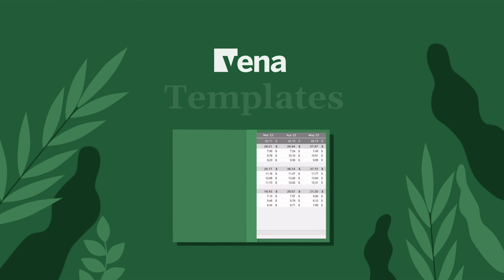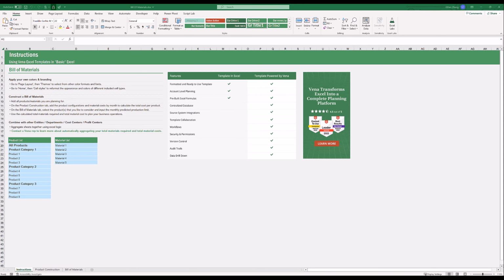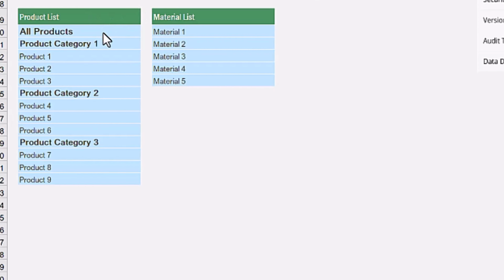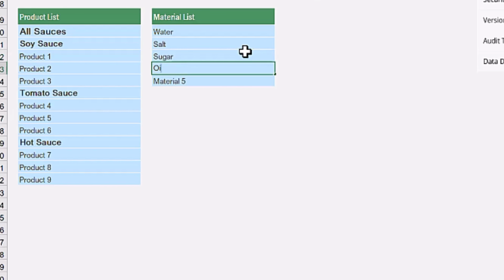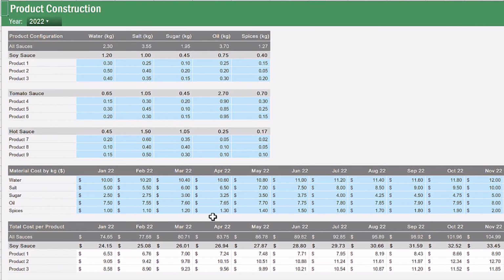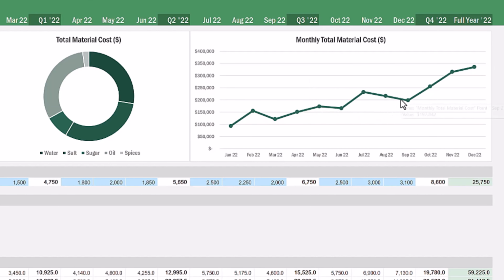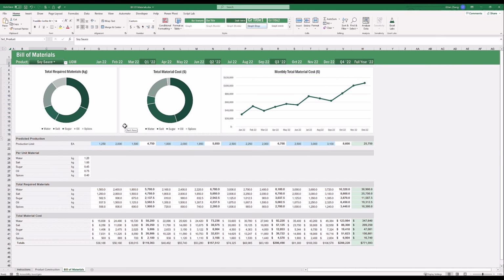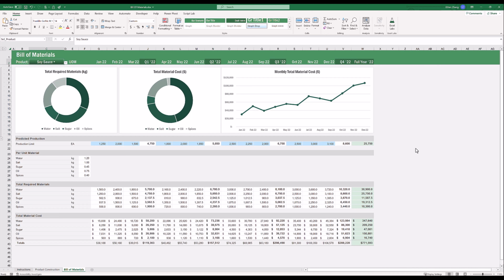Bill of Materials Free Excel Template | Vena